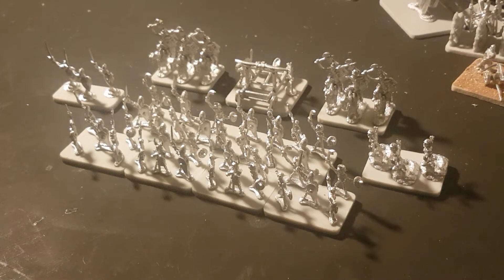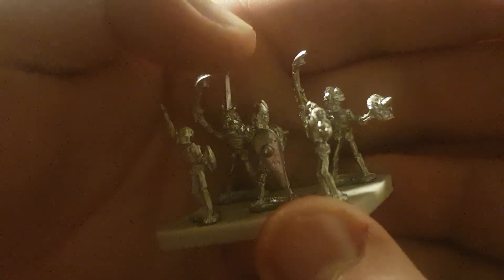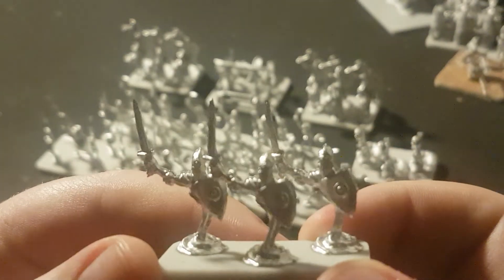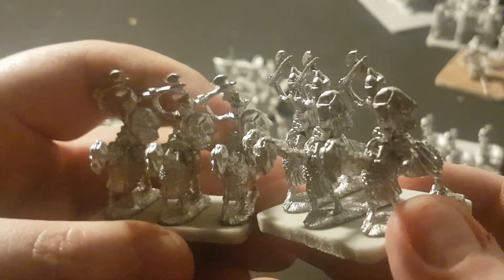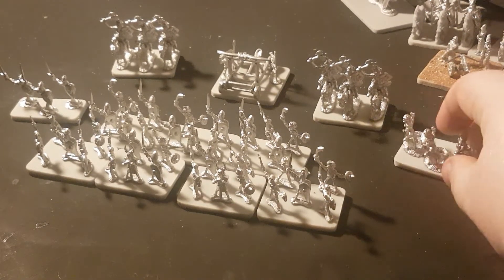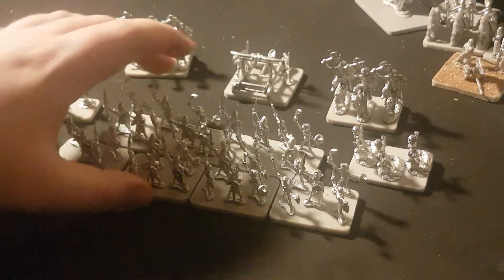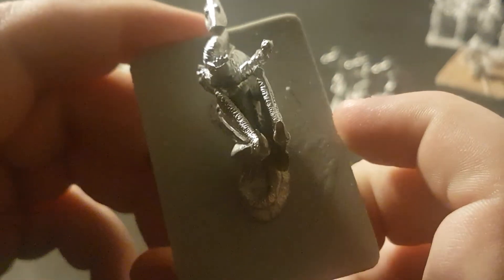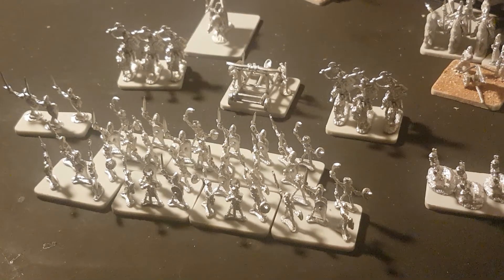15mm Undead Army by Alternative Armies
Tonight guys I am reviewing the fantastic Undead Army by Alternative Armies, Amazing sculpts and good quality feel to them. Just a lack of diversity in poses.

More videos to come in both 10 and 15mm ranges.

Keep it Tiny, Keep it on the Table, Peace out.